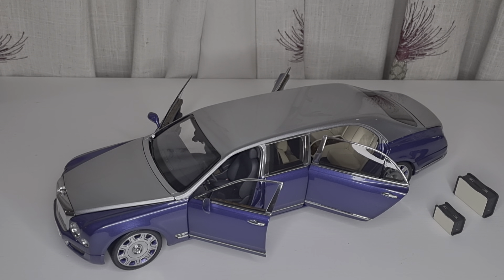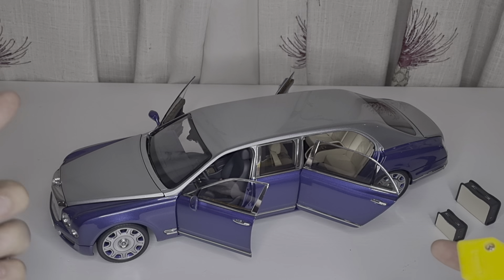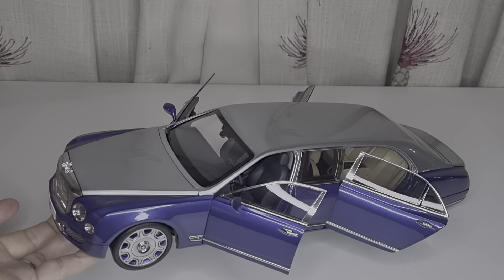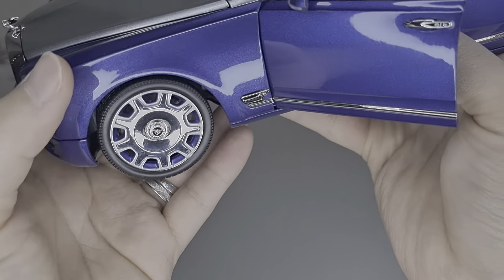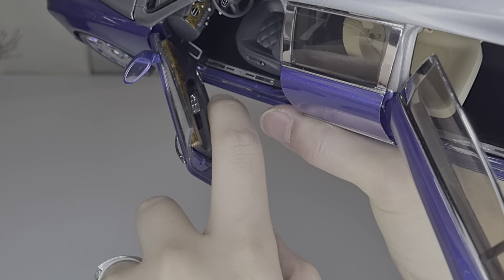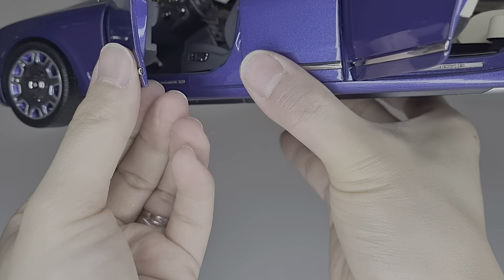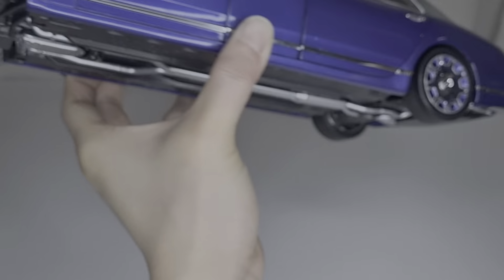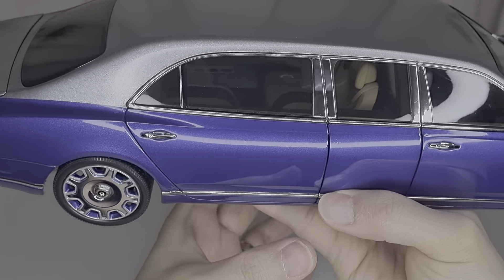One of the biggest diecast car, Almost Real - Bentley Mulsanne Grand Limo - 1/18 scale - Full Review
I don't intend to make this channel as my main source of income and this is purely for my hobby. I make these videos to help other collectors around the world. All my figures and model cars are purchased with my own money. Therefore I give honest review and mention as much detail as possible.

In general, here is what I think about model cars. Top brands are BBR, LCD, Motor Helix, Keng Fai, Xiao Guang, Polar Master, HPD, KiloWorks, Auto Art Signature. Second best brands are Almost Real, Minichamps, Norev, NZG, iScale and finally Welly, Bburago and Maisto as last in term of price tag. AA unfortunately stop manufacturing diecast model for years now and instead they are making composite model and still pricey. BBR are nice but they are ridiculously expensive and not worth it in my view. The best value for money is LCD, KengFai, Motor Helix and Xiao Guang. I don't do resin seal model since I only collect diecast related model cars and figures.

Most of my model comes from Small Ants Model from China and they are very good with packaging and reasonable price tag. They usually have monthly promotion and also eBay and Ali Express store. So do check it out on their official

I also recommend you to check out on local car dealership websites such as Mercedes, Porsche, Tesla (usually under Lifestyle tab). CK model car in Germany is also good and they do a lot of racing models but you have to pay import tax and cannot ship under £135 to UK. Model 118 in Poland is also good and they can ship to UK for just 1 item.

In term of 1/6 scale figures, I would recommend Toys Buying Agent and KG Hobby from Hong Kong. They haven't let me down once and consistent customer service. TBA send quicker than KG and check out in the sale season for a good deal. In UK, Comic and Cocktails and eBay are my main source for Hot Toys but bare in mind that all items in the UK has 20% VAT and oversea is cheaper but with added shipping cost, it will probably work out the same. So do shop around to find the best price. Be careful with buying from Facebook groups and Toys Apollo.

As for the Gundam and Transformers, I would suggest Bombusbee.net or ShowZ store from China. If you like Three Zero products, you can get it directly from them too. I would say MoShow and CangDao are my favourite and Motor Nuclear and Heatboys are my second choice. Three Zero DLX line is the best and their figures are usually value for money.

Also use PayPal and Credit Card for every purchase you made. PayPal will cover up to 6 months and eBay has buyer protection but Credit card can charge back under section 75 and cover up to 5-6 years. Make sure to keep all the receipts especially the pre order items and screenshots until you get the figure in your hand. Check your country policy and laws before purchase from overseas.